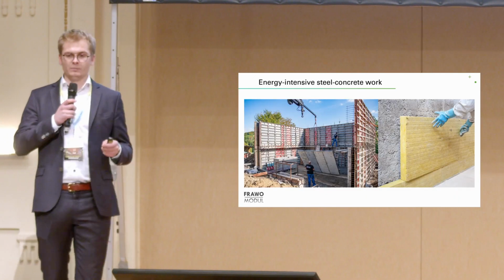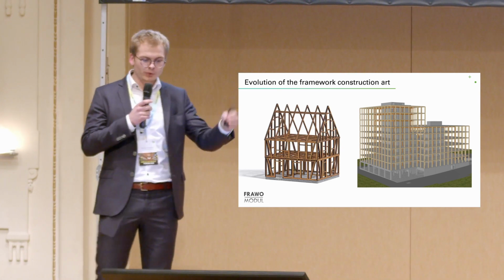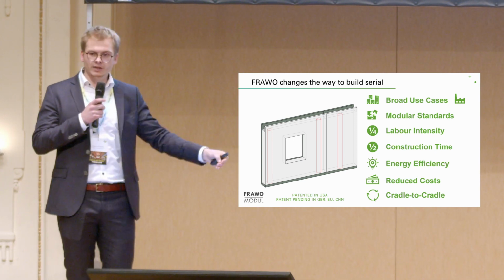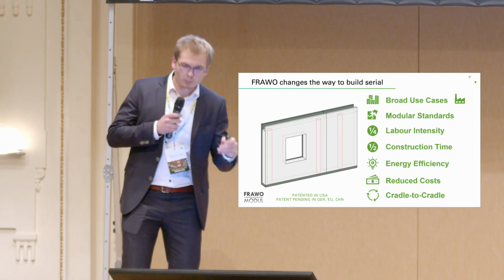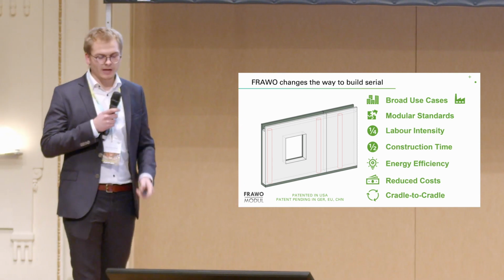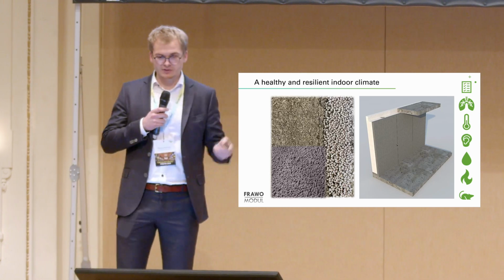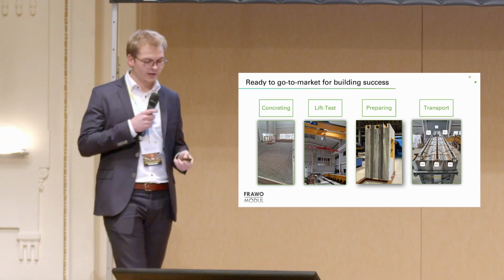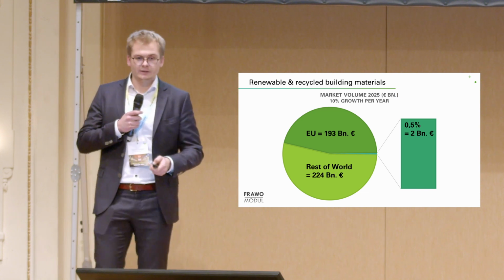Frawo Modul (Kohlschein Modulbau) at the 5th Circular Valley DemoDay